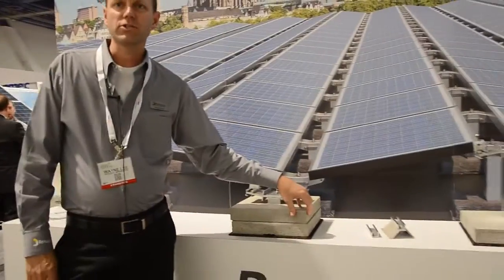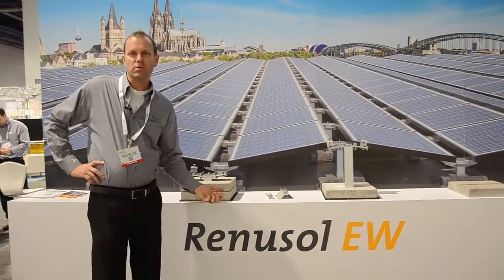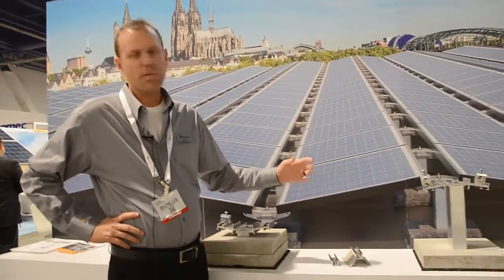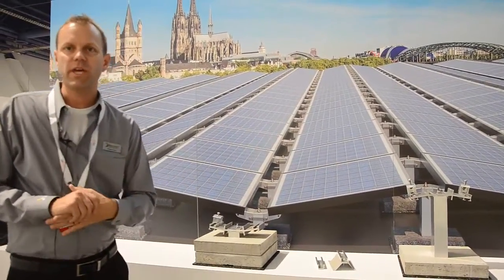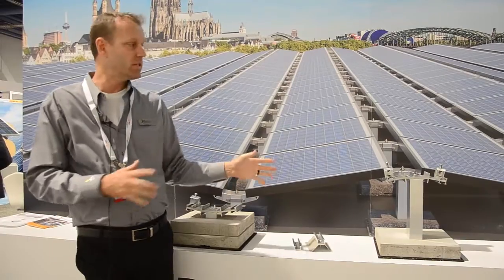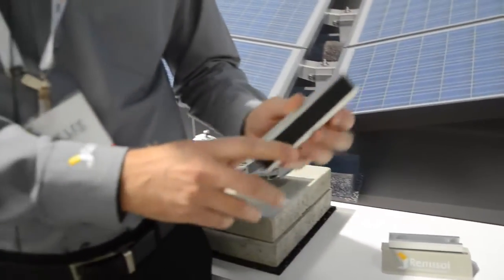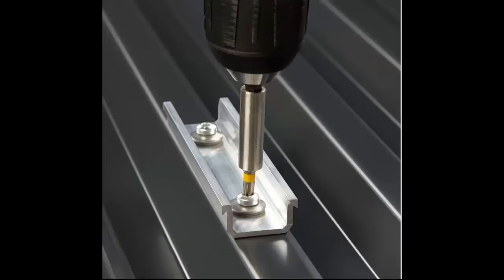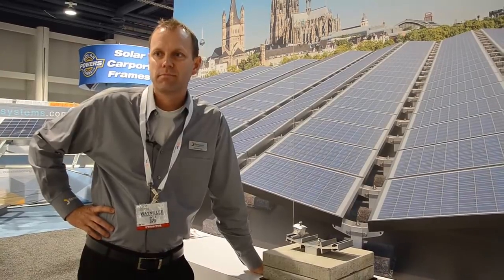Renusol - Racking Solutions @ Solar Power International conference 2014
COMPANY: Renusol America
PRODUCT: Smart Solar Systems
INTERVIEWED: Wayne Lee
FOCUS: Renusol is a subsidiary of Renusol GmbH, based in Germany, which has close to 1 GW of solar mounted on Renusol systems. Renusol America does installations offering a range of solar solutions. They have installations in 30 US states and Europe.